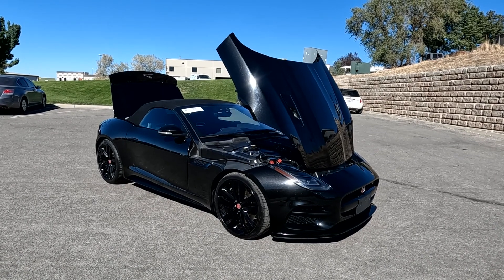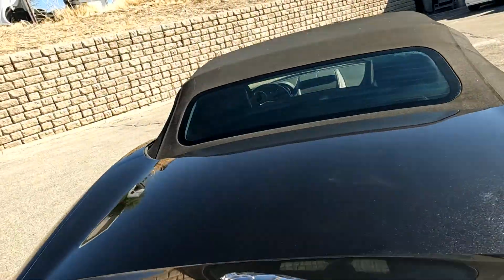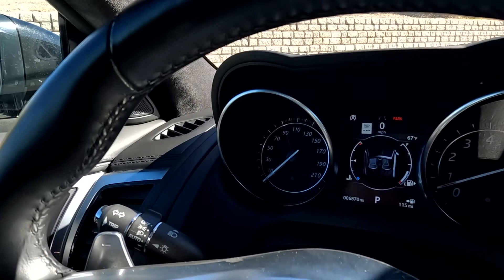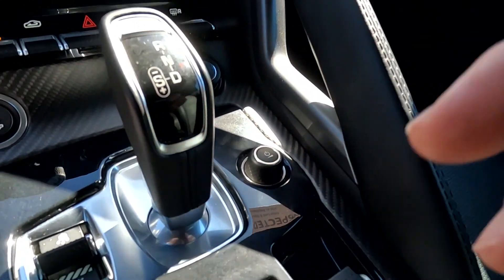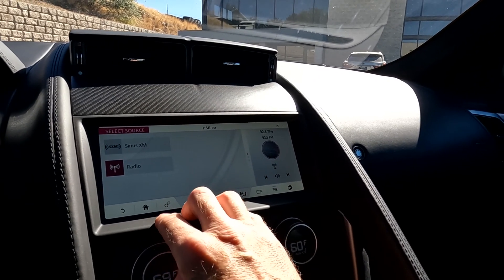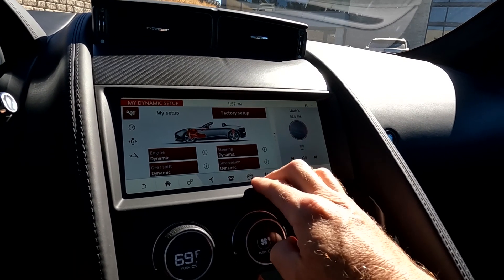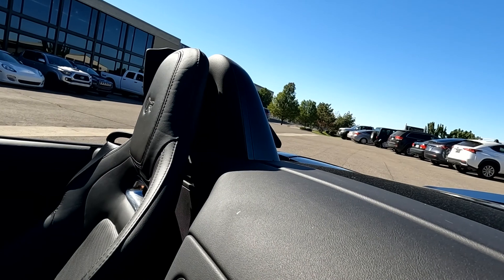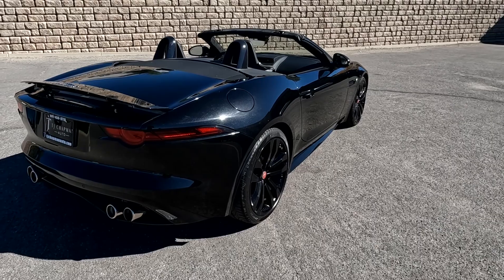2020 Jaguar F-Type R Convertible AWD For Sale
F-Type R Convertible AWD, 6k mi., Branded title, More pics to come!
+ Heated/Cooled leather seats
+ Blind spot assist
+ Carbon fiber console